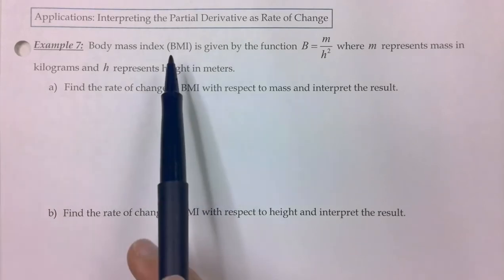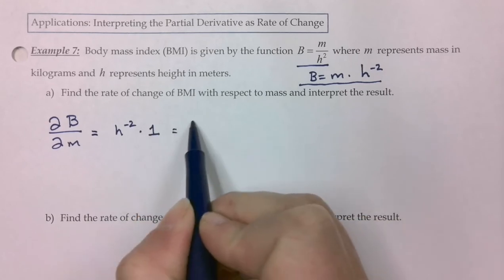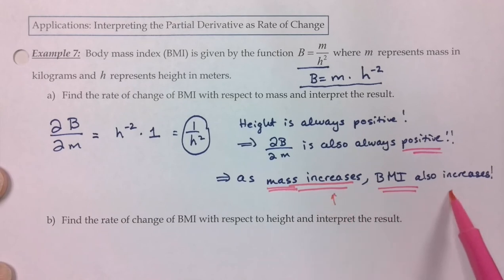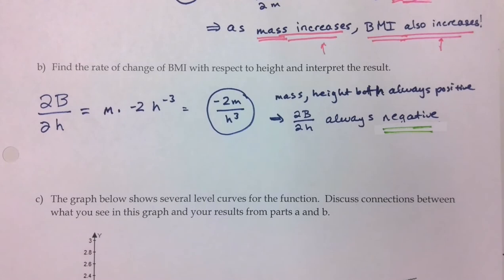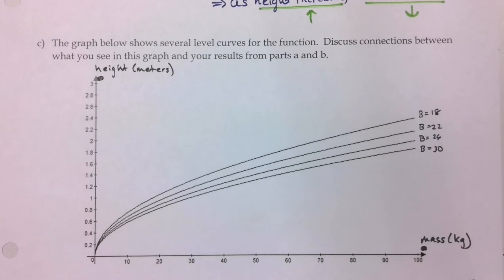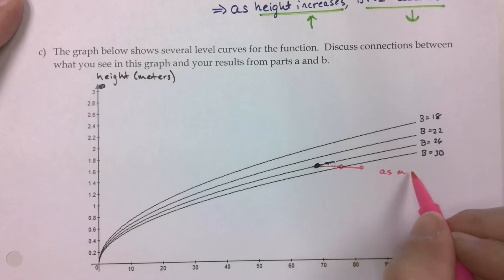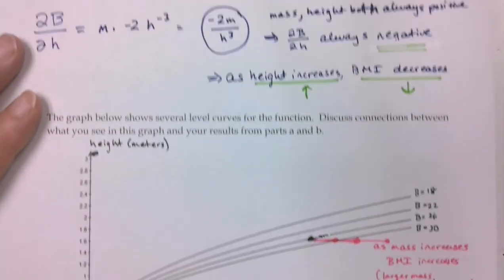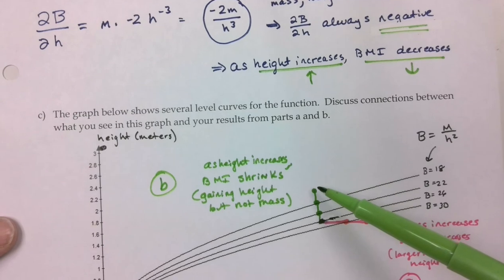MAT 251 15.3 (2e 12.4) Part 4 (FA19)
Application of Partial Derivative as Rate of Change